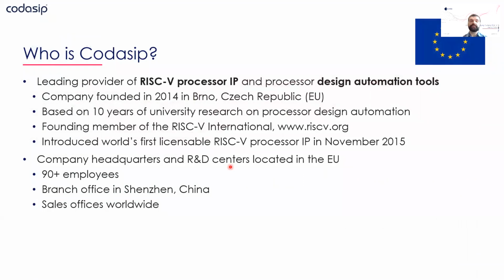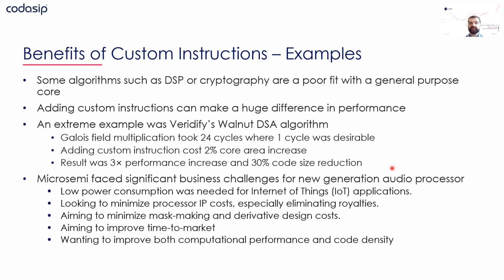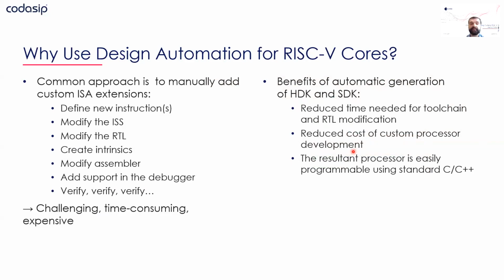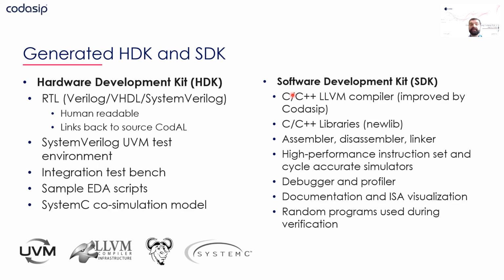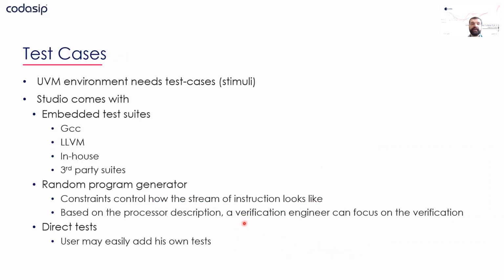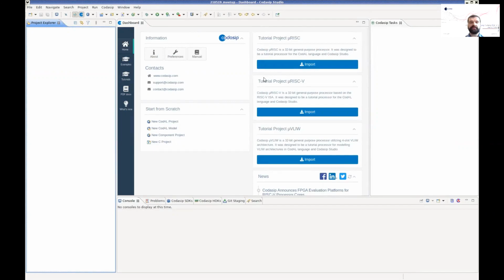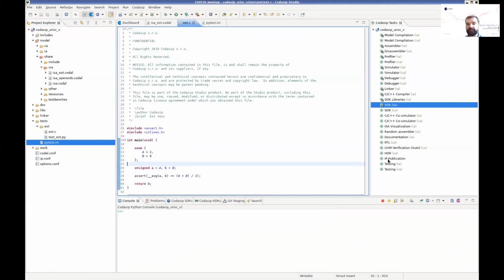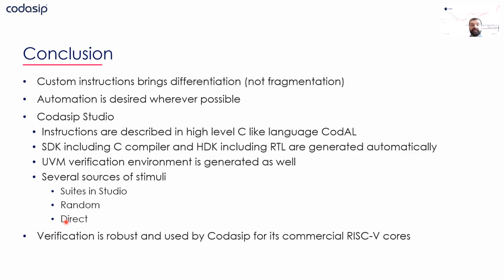3. Duisburg RISC-V Group meetup - Creating and Verifying Custom RISC-V Instructions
3. Duisburg RISC-V Group meetup
Zdenk Prikryl talking about creating and verifying custom RISC-V instructions